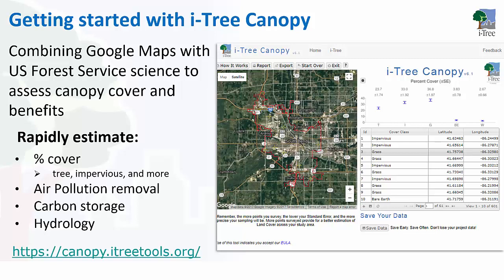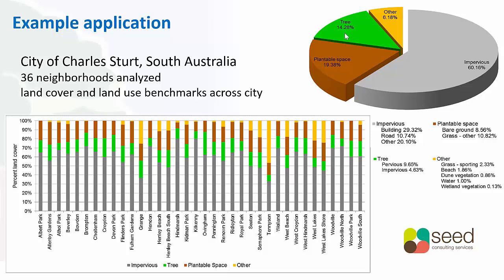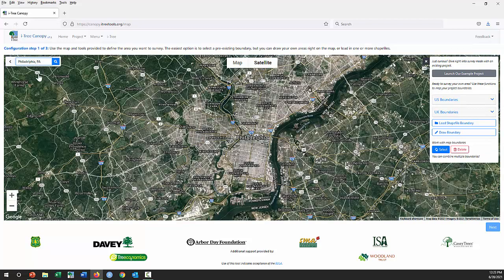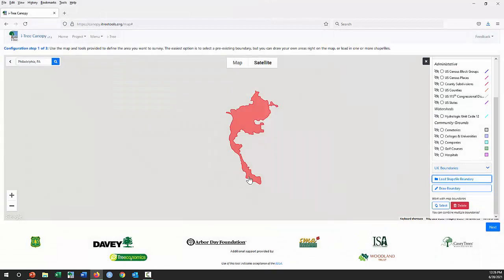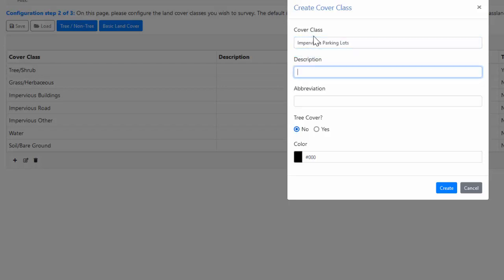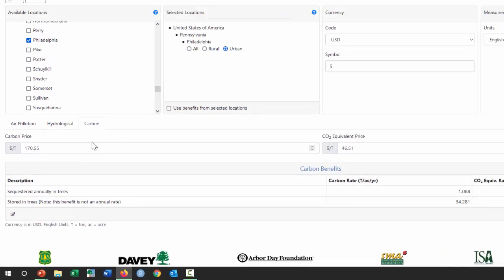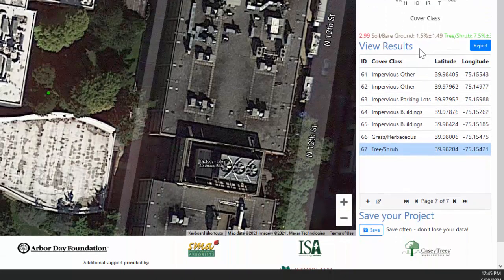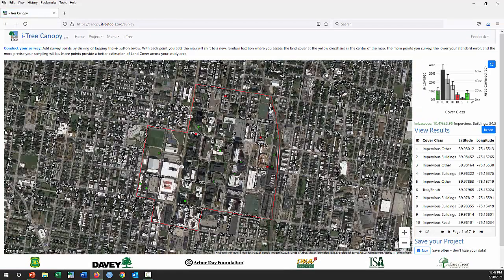i-Tree Canopy Intro 2021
Part 3 of a 4 session short course introducing some of the easiest to use i-Tree web tools.